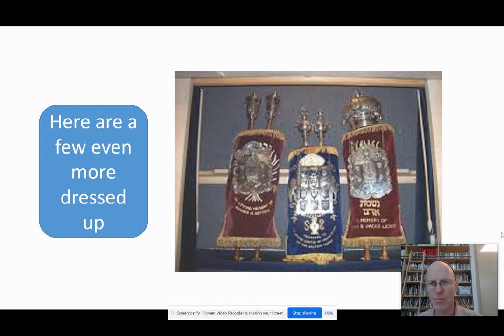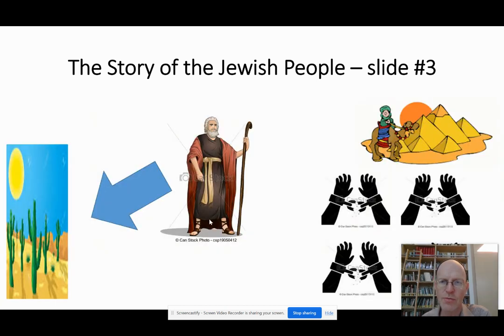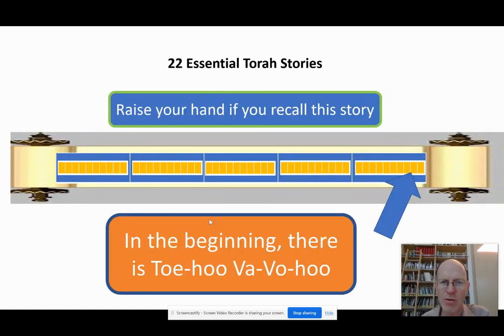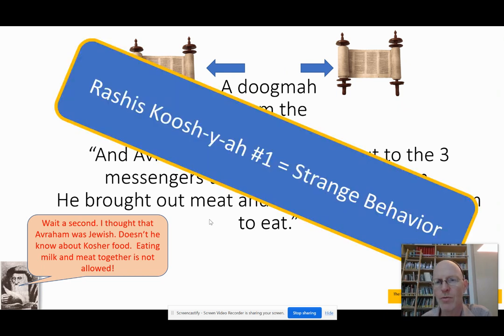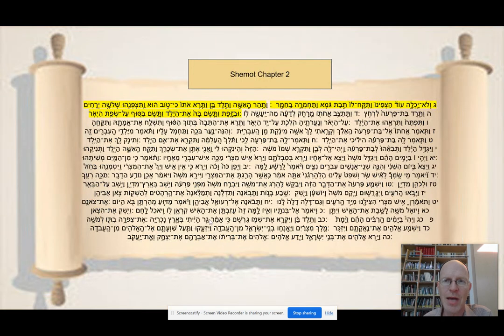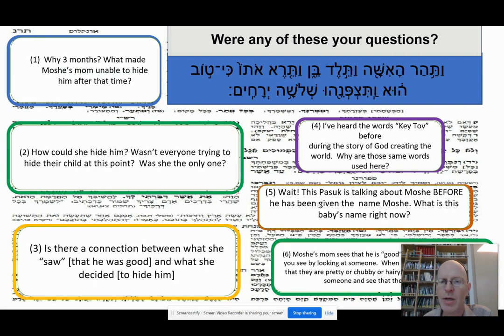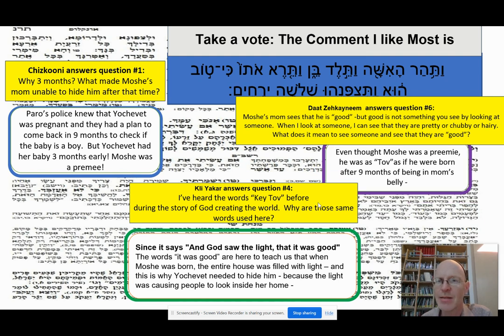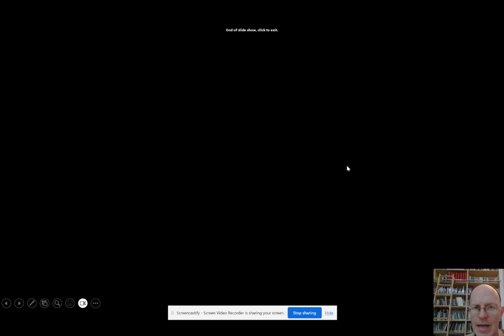Video intro for teachers - all TVT studying the same Torah